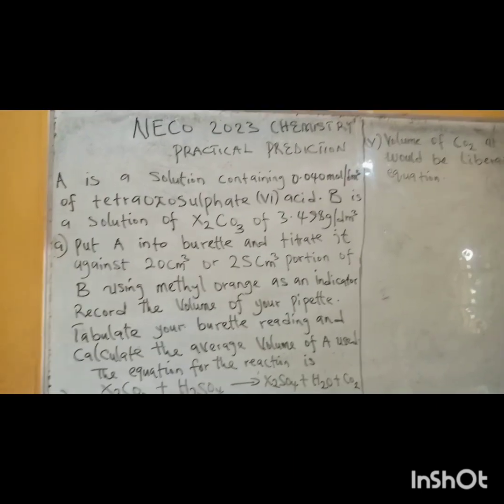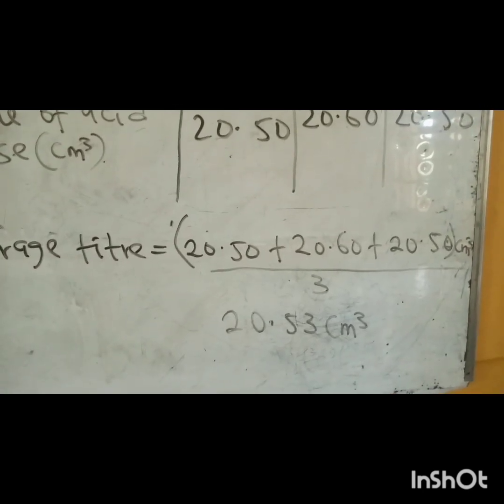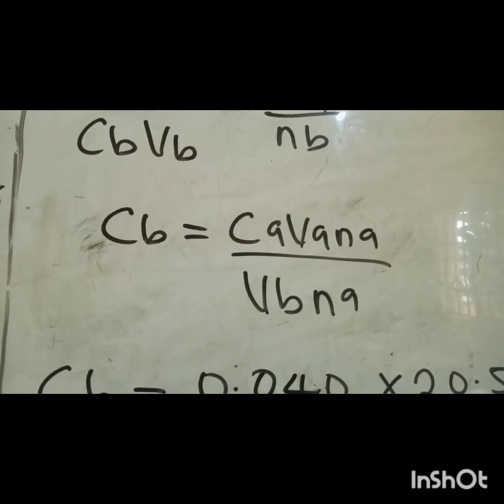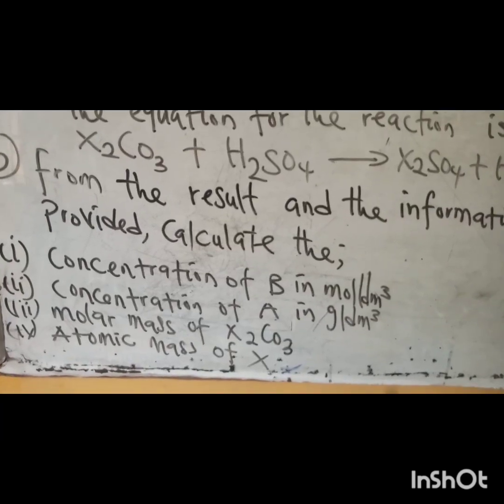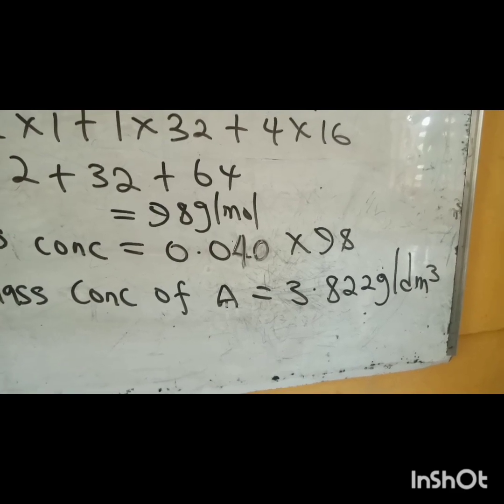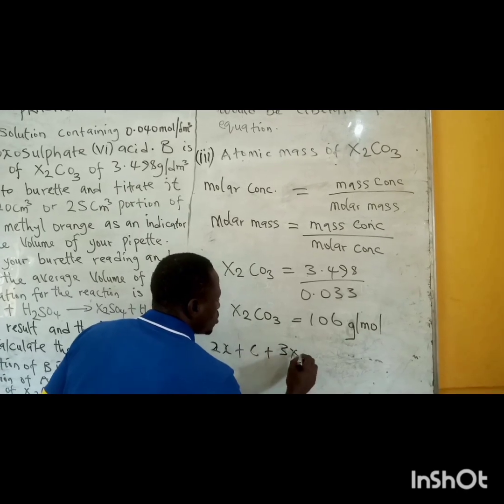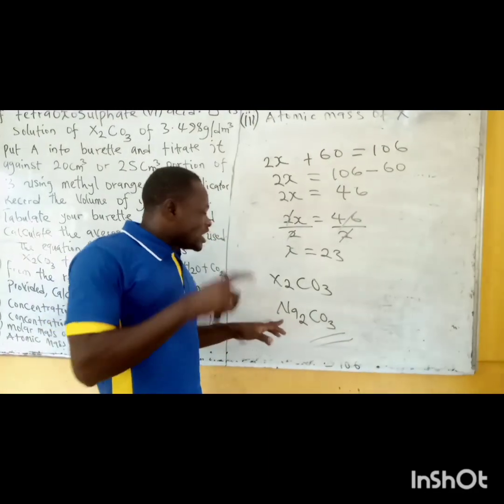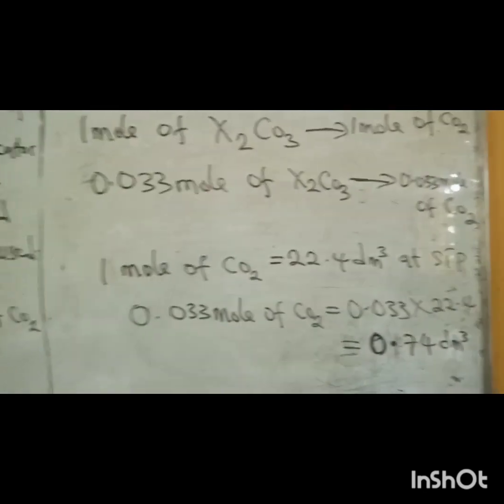NECO 2023 chemistry practical examination predicted questions and answers.